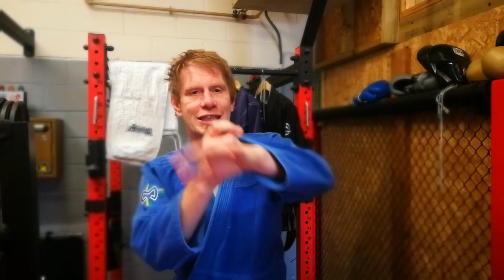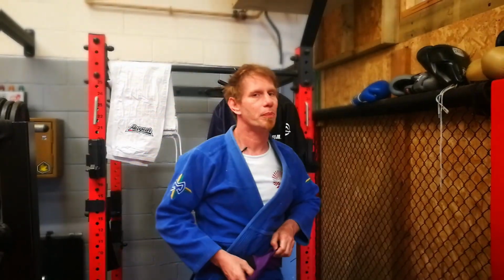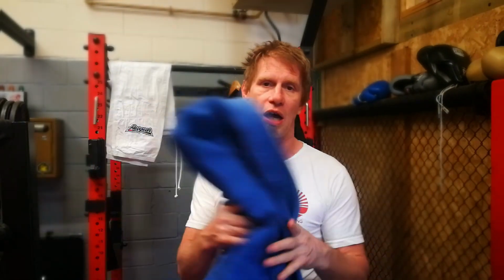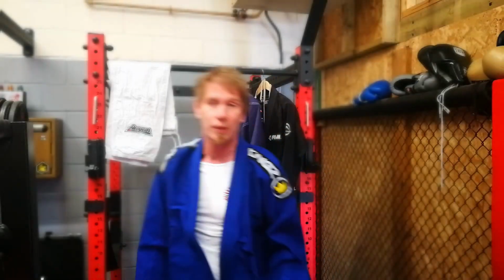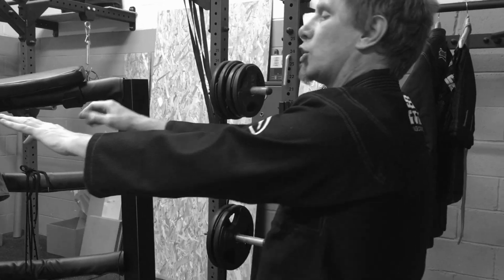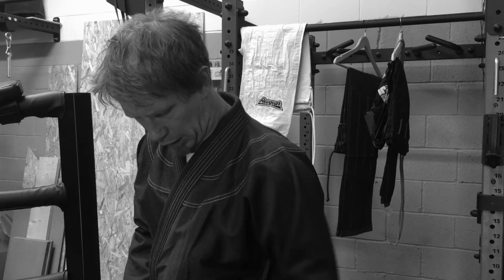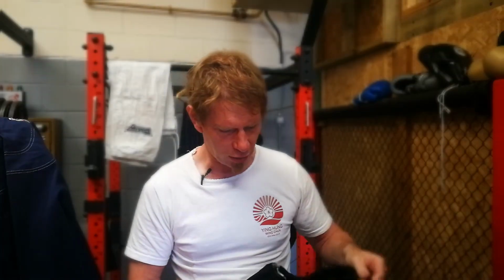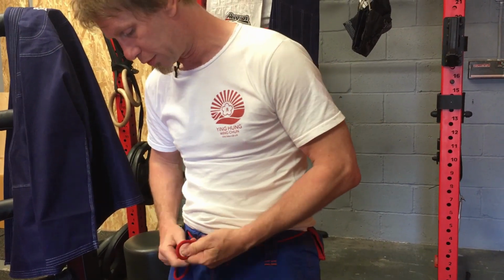WHAT YOU MUST KNOW BEFORE BUYING A BJJ GI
FightstorePro's Brazilian Jiu Jitsu Gi Guide

Gear Guru @Endof73 Alex Wright explains everything you'd ever need to know about the Jiu-Jitsu Gi.

The BJJ Gi is also known as a Brazilian Jiu-Jitsu Kimono is similar in many ways to their Judo counterparts however the cut especially of the jacket is different and have many minor variations alongside often more colourful designs and maybe a more flamboyant feel than their Japanese cousins reflective of the South American culture they hail from. The rise of MMA brands has seen a flood of cheap poor quality BJJ Gi's not representative of the quality of the old school which is why Fightstorepro ONLY stock Kimonos from quality brands with a history in the sport such as REVGEAR, Fuji Sports, Keiko Raca and VENUM.